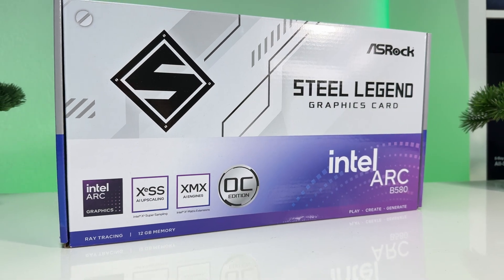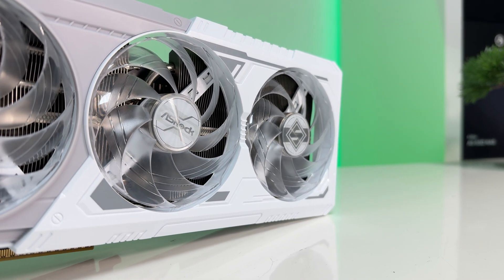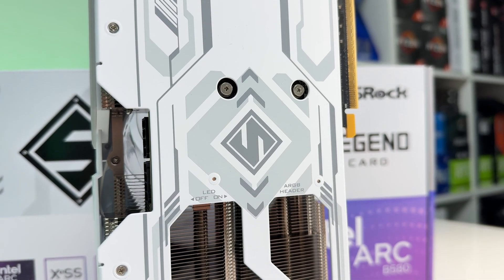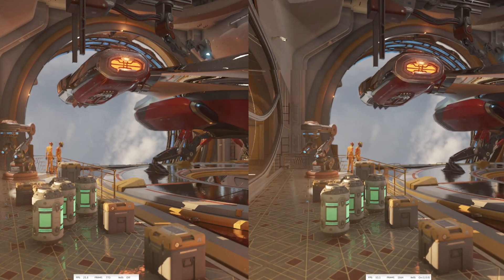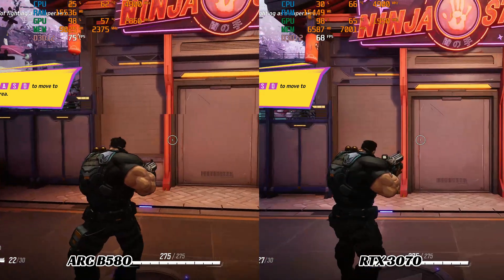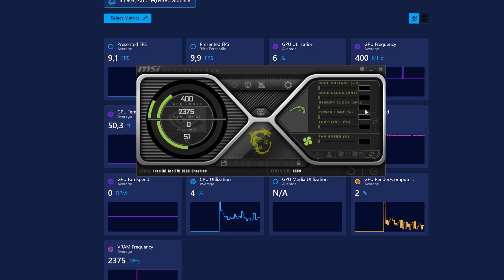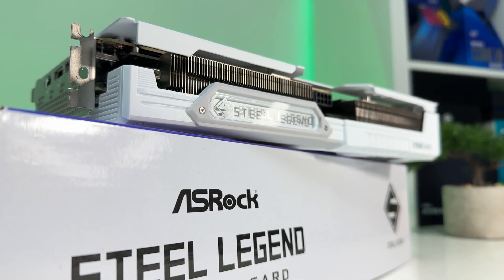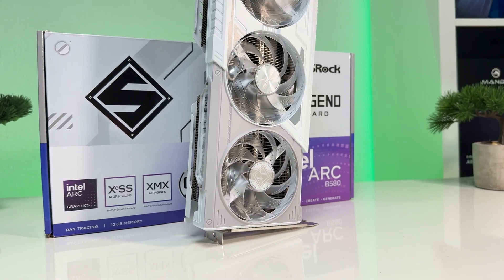Review: ASRock Intel ARC B580 12GB | XeSS vs DLSS (RTX 3070)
🔥 Intel ARC B580 ASRock Steel Legend Review – XeSS 2 Frame Regeneration Tested! 🔥

Welcome back to another GPU review! Today, we’re diving deep into the Intel ARC B580, featuring the stunning ASRock Steel Legend edition. This triple-fan, white-themed beauty has been making waves as one of the best value GPUs on the market. With 12GB VRAM and performance close to the RTX 4060, it’s definitely worth checking out!

📊 What’s in this review?
✅ Benchmarks & real-world gaming tests
✅ XeSS 2 frame regeneration vs. DLSS comparison
✅ Thermal & power consumption analysis
✅ Overclocking potential & software limitations
✅ CPU bottleneck concerns & performance insights

We tested the B580 in 3DMark Steel Nomad & Marvel Rivals, side by side with the RTX 3070, to see how Intel’s frame generation tech stacks up against NVIDIA’s DLSS. The results? Some surprising performance gains, but also a few drawbacks!

⚠️ Key Takeaways:
💡 Great 1080p & 1440p gaming performance, decent in 4K
💡 Power-efficient & runs cool (only 130W in gaming!)
💡 Struggles with older CPUs – serious bottleneck issues
💡 Overclocking support is lacking, and driver software needs improvement

So, is the ASRock Steel Legend B580 worth your money? Watch the full review to find out! 🎥

📌 Chapters:
00:00 – Intro
00:42 – Be careful with the B580
01:09 – ASRock Steel Legend Design & Build Quality
02:11 – Benchmarking & Performance Tests
03:27 - XeSS 2 Frame Regeneration vs. DLSS
4:44 – Ray Tracing & Overclocking Limitations
5:28 – Thermals, Power Draw & Noise Levels
14:30 – Final Thoughts – Should You Buy It?